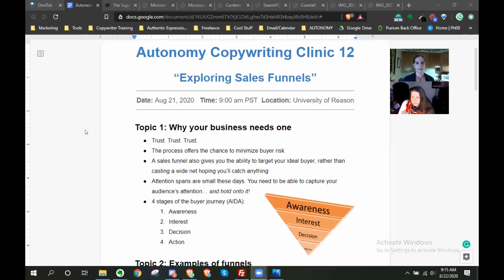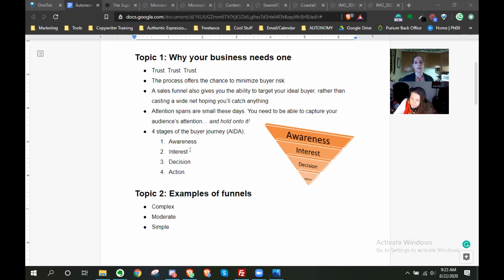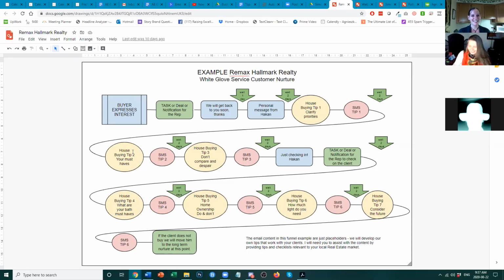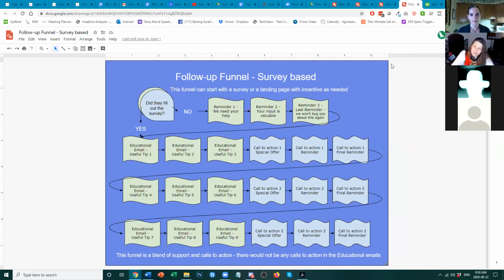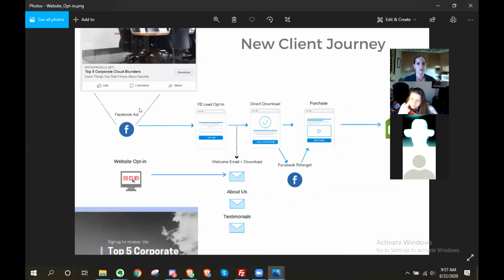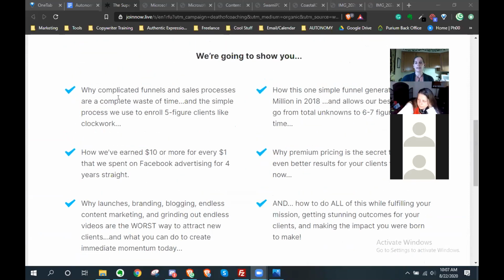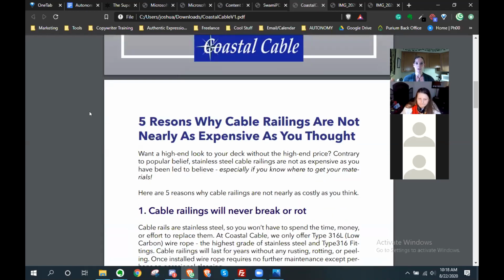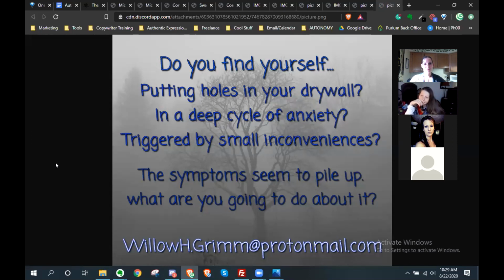Copywriting Clinic 12 Exploring Sales Funnels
Today we explored the world of Sales Funnels, including:
-Why your business needs one
-General components
-Examples of funnels - from complex to simple, and a bunch in between